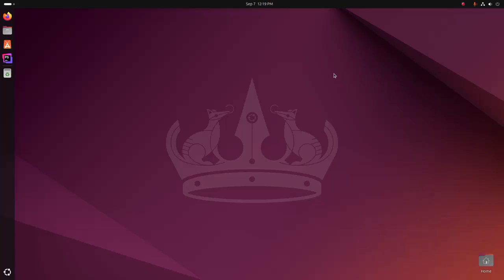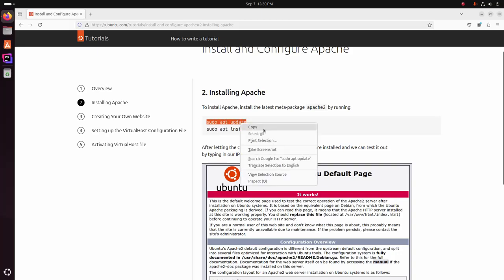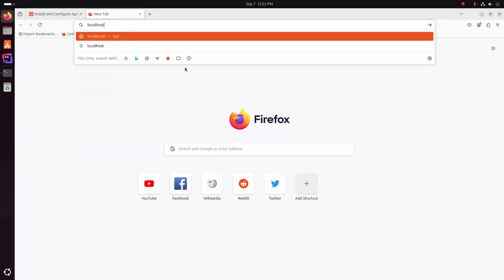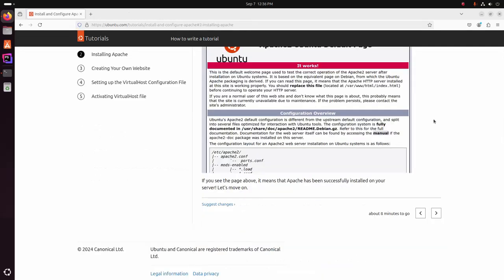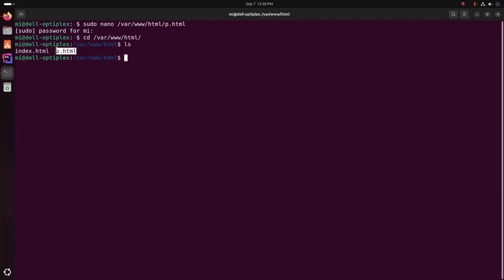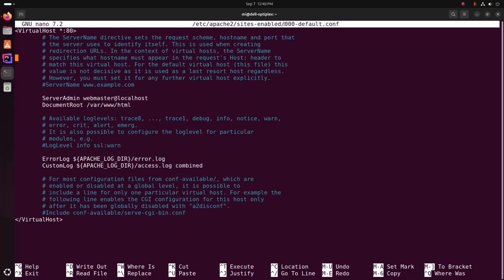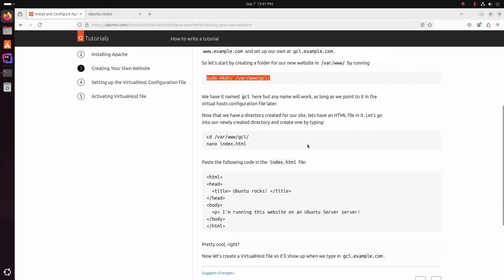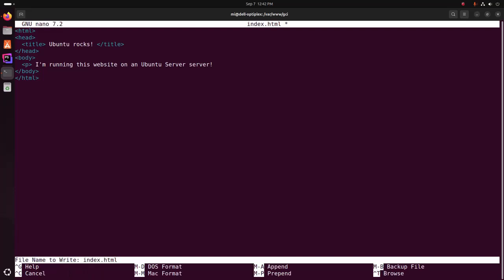How to install and configure Apache web server on Ubuntu 24.04 LTS | Linux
In this tutorial we are going to learn How to Install Apache Web Server in Ubuntu 24.04 LTS and How to Configure Apache Web Server in Ubuntu 24.04 LTS and How to Publish Your Own Website in Virtual Host in Apache Web Server on Ubuntu or Linux.